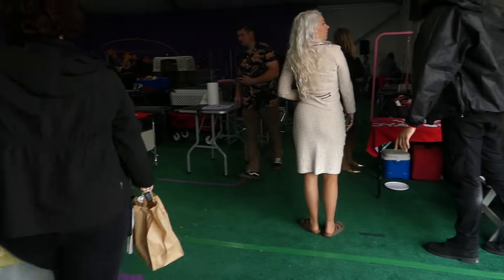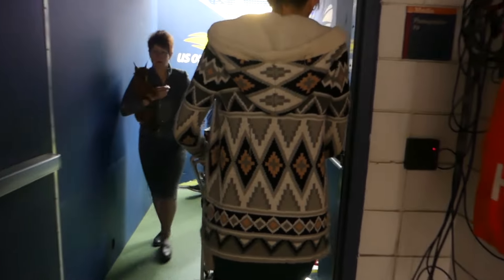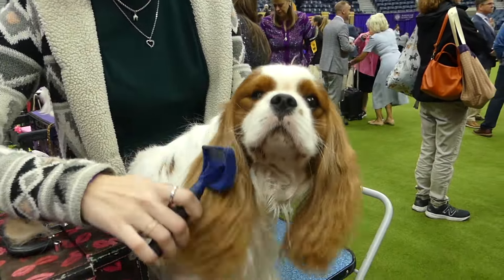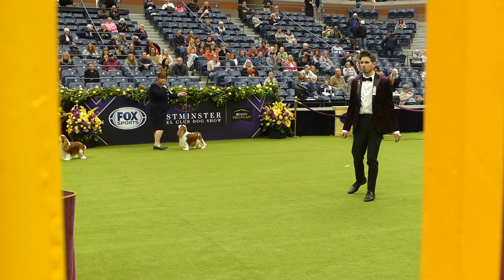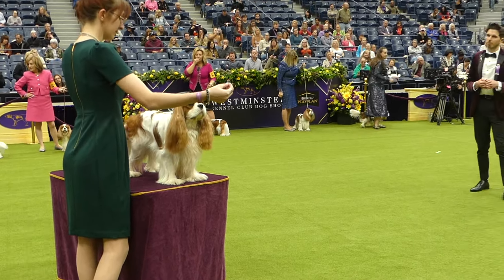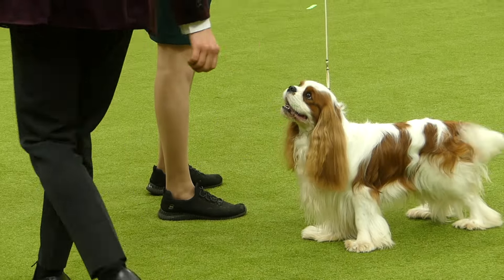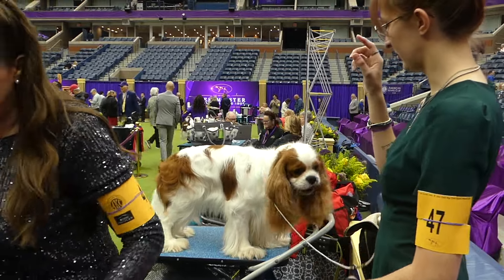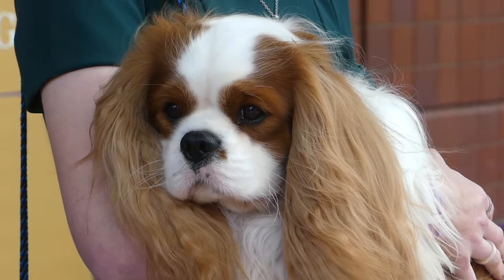Jamba Competes At Westminster 2024!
Get an insider exhibitor's view of the breed action at the Westminster Kennel Club Dog Show.